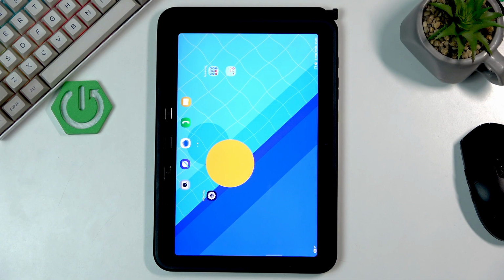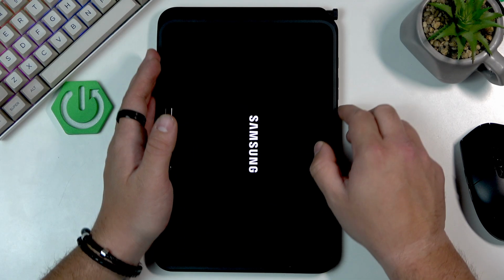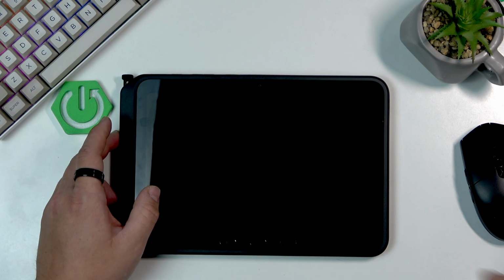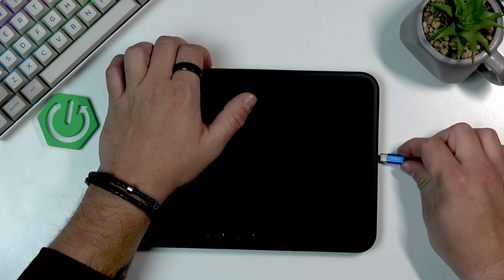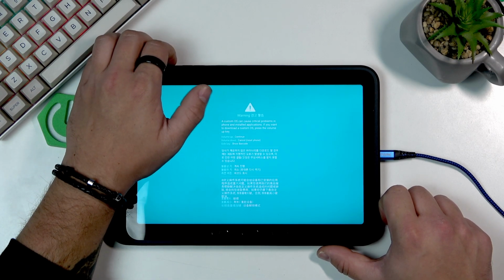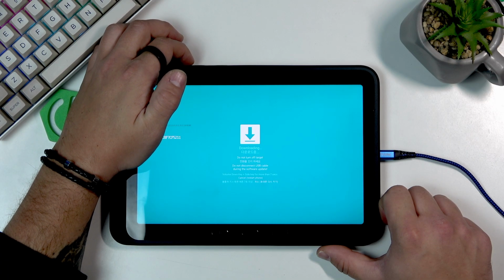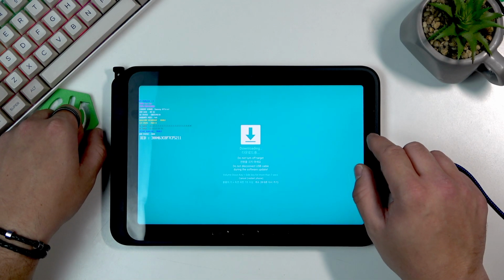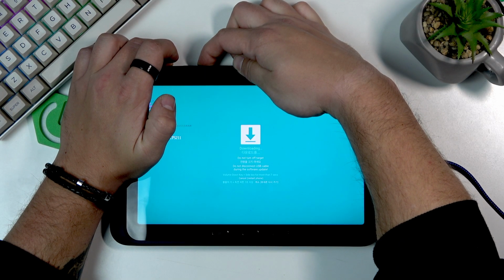SAMSUNG Galaxy Tab Active 5 Pro – How to Enter Download Mode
Learn how to enter and use Download Mode on the SAMSUNG Galaxy Tab Active 5 Pro. In this video I show step-by-step how to power off the tablet, enter Samsung's Download Mode (used for flashing firmware, performing system updates, troubleshooting and repairing the device), confirm entry and how to safely exit. You will see the exact button sequence and timing so you can flash firmware or recover your tablet without guesswork.

How to enter Download Mode on SAMSUNG Galaxy Tab Active 5 Pro?
How to exit Download Mode on SAMSUNG Galaxy Tab Active 5 Pro?
How to flash firmware on SAMSUNG Galaxy Tab Active 5 Pro using Download Mode?

0:00 Intro
0:08 What is Download Mode
0:21 Power off the tablet
0:28 Enter Download Mode — hold Volume Up + Volume Down and connect USB-C
0:51 Press Volume Up to continue
0:58 How to flash firmware and how to exit Download Mode
1:19 Force restart (device will reset) and end